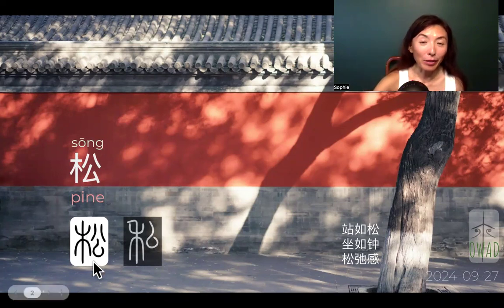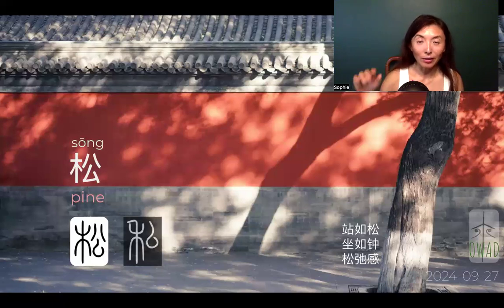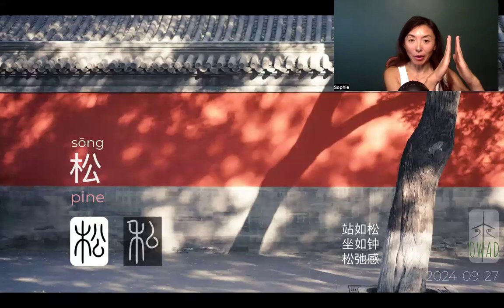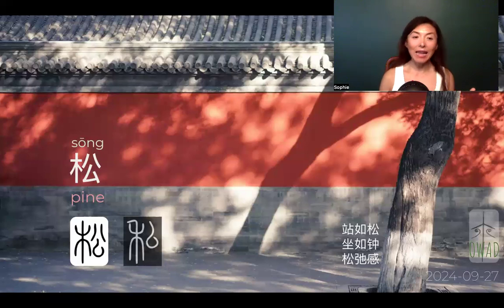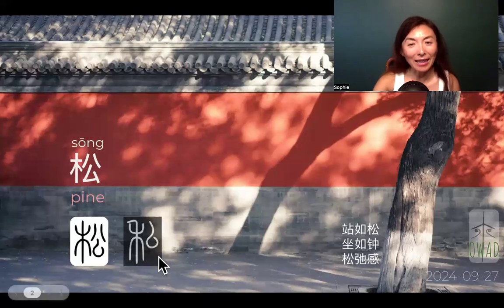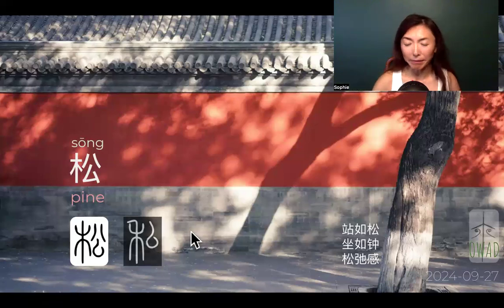Pine (松) | S4E271 | OWAD Learning Mandarin Chinese